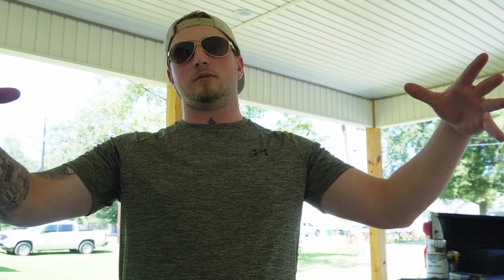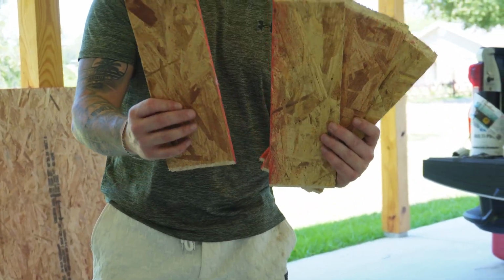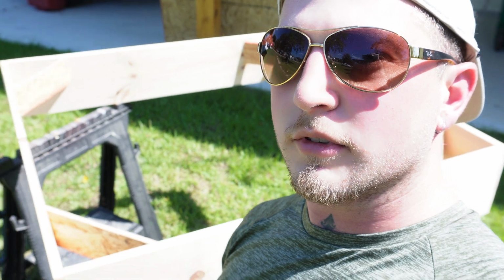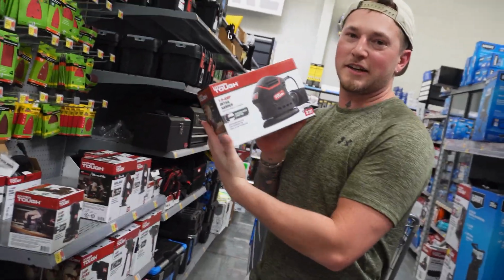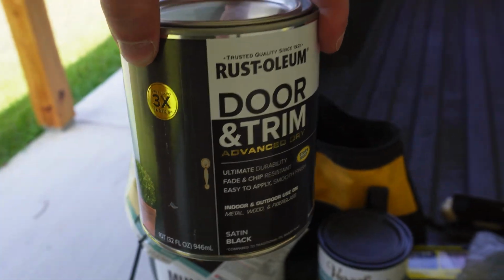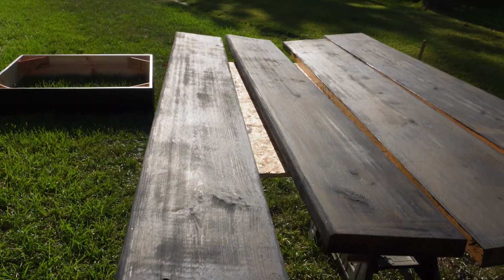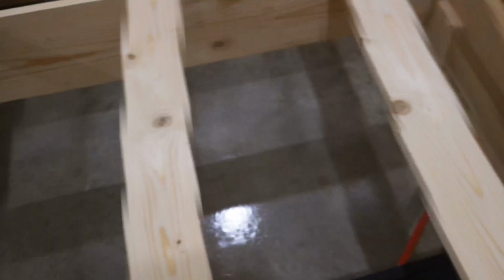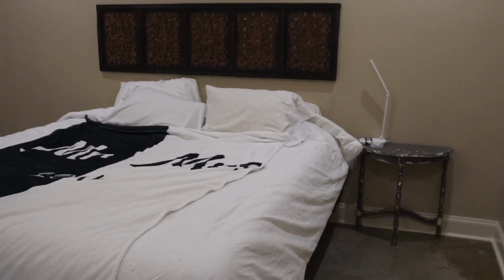How to Build A Floating Bed Frame (Step by Step)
A simple bed frame can take your bedroom to the next level. Nothing wrong with a little updating. If you enjoy DIY, please feel free to use this design to create your own floating bed frame.

Part 1 of 3 (mini series)

Tools-
power drill
circular saw
sawhorses

Supplies-
screws
8’ 1x12 boards (5)
8’ 1x4 slats (6)
8’ 2x10 cypress boards (4)
burnt wood stain
paint brush
paint roller